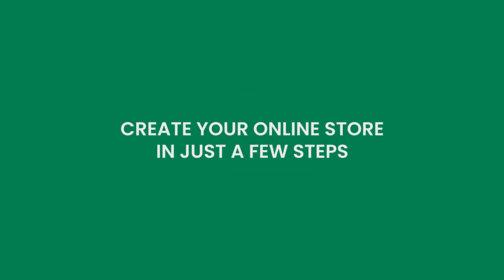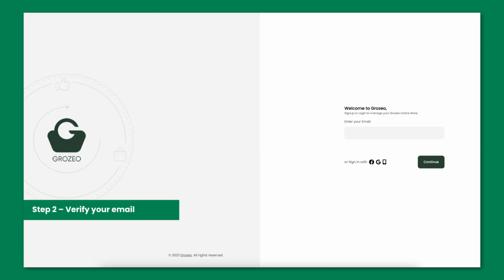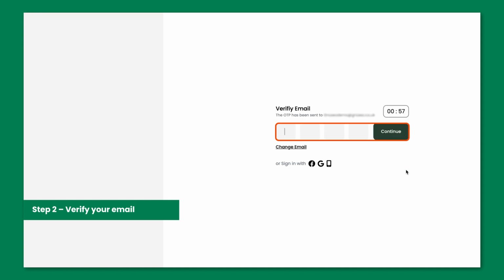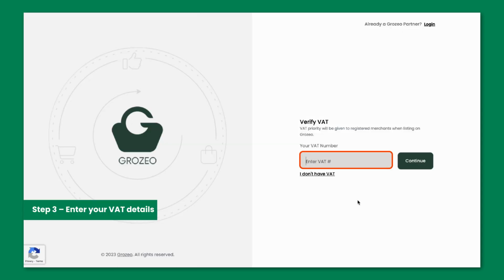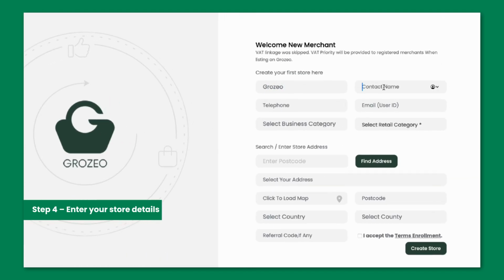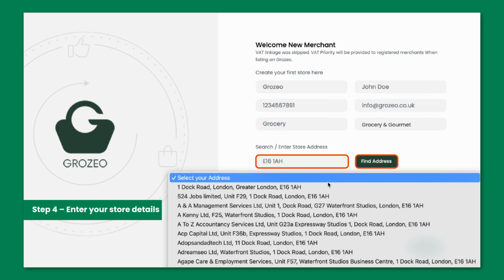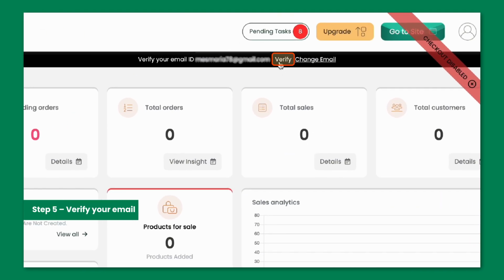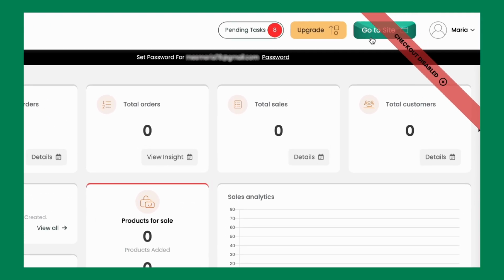Create Your Free Online Store in Minutes | Step-by-Step Guide with Grozeo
Ready to launch your online store? With Grozeo, setting up your store is quick, easy, and free! In this video, we'll guide you through the simple steps to create your store in just minutes. From signing up and verifying your email to setting your store details and sell online, we’ve made it effortless to get started.

today, and take the first step toward building your online presence!